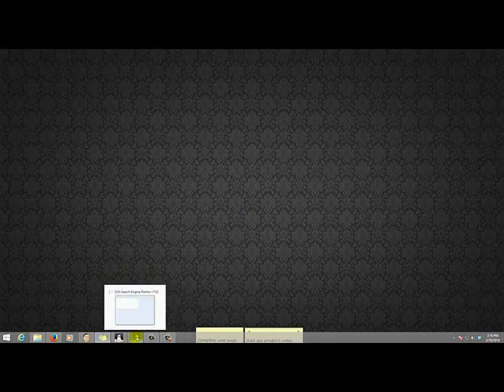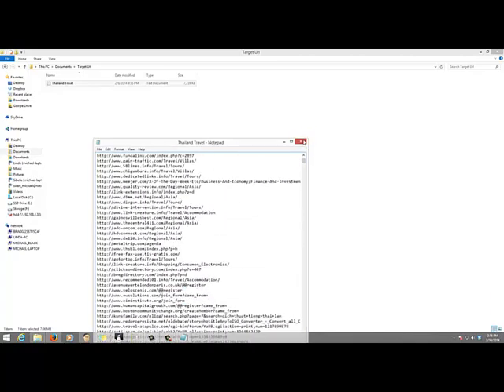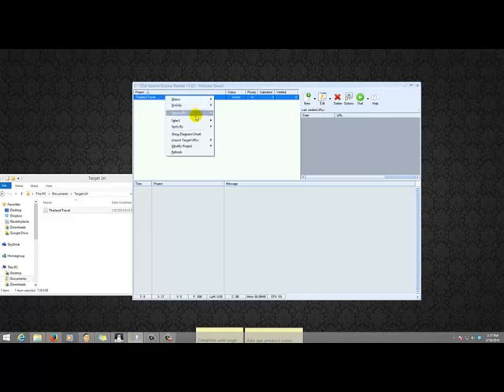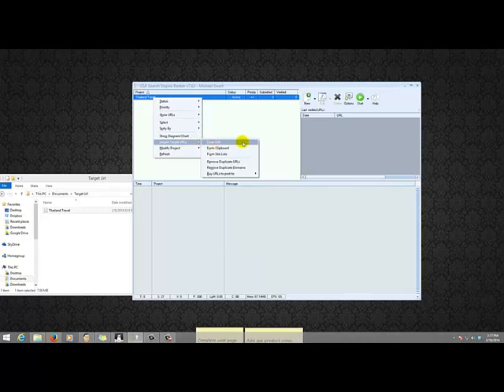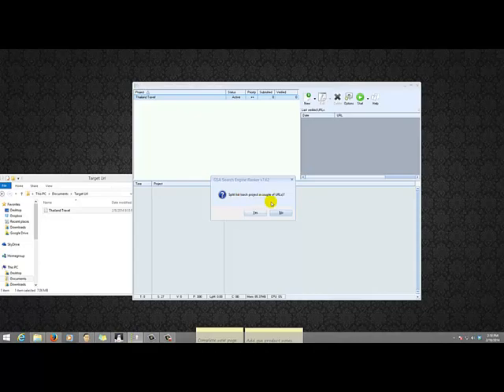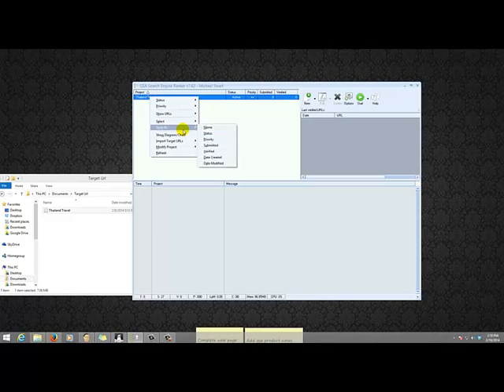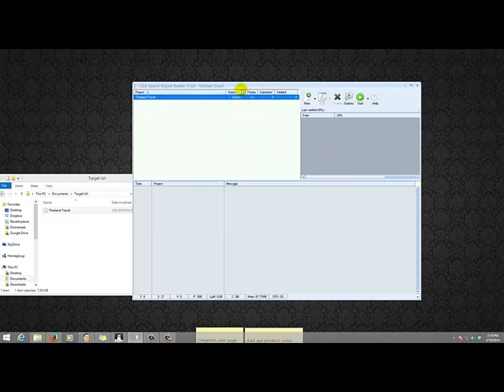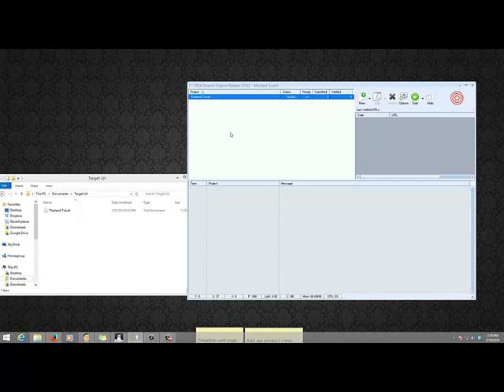How to Import Target Urls into GSA Search Engine Ranker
I will walk you thru the steps of importing your targeted URL list into your GSA Search Engine Ranker Project.